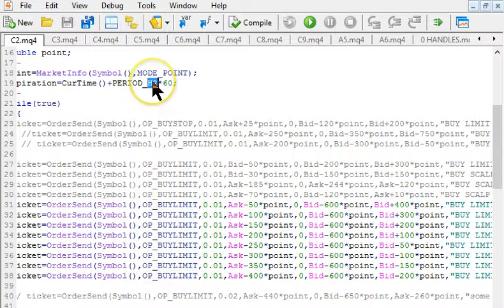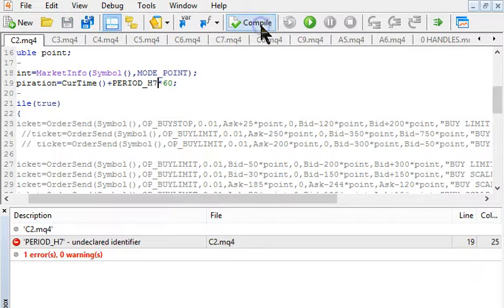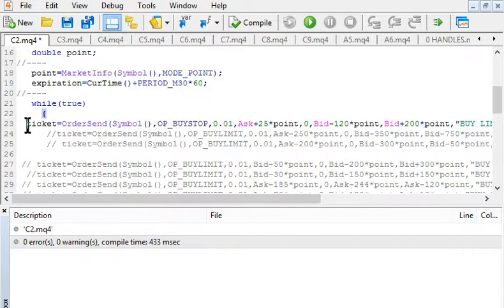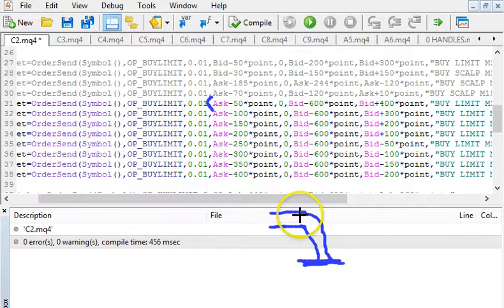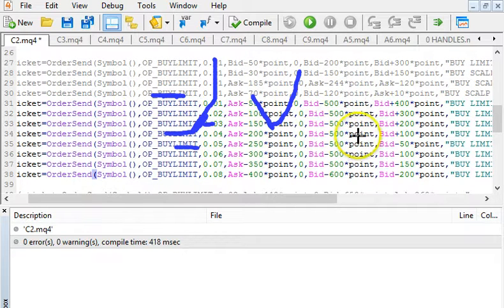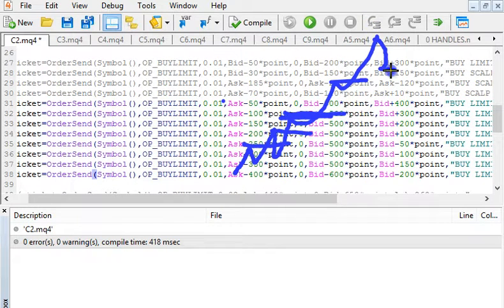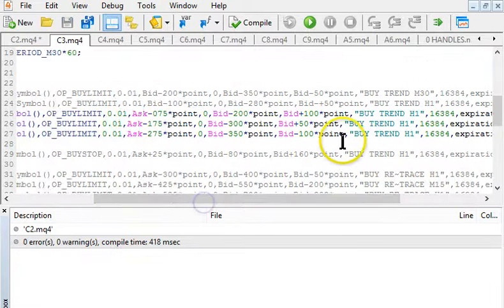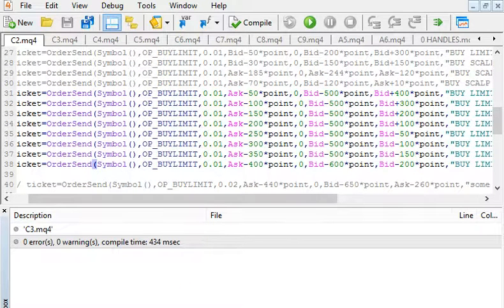Buy Limits with a Hard Stop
MT4 Scripts